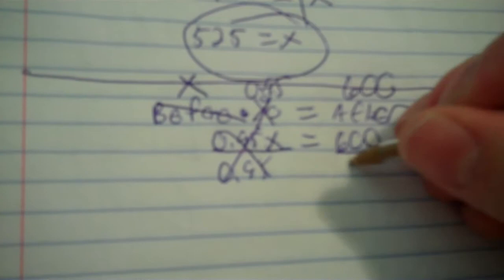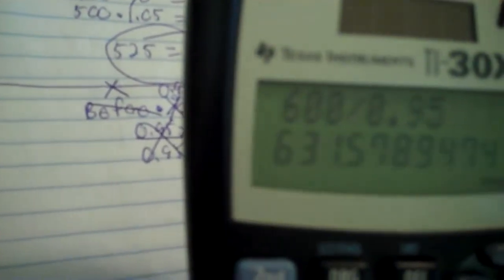modified Algebra 2 p6